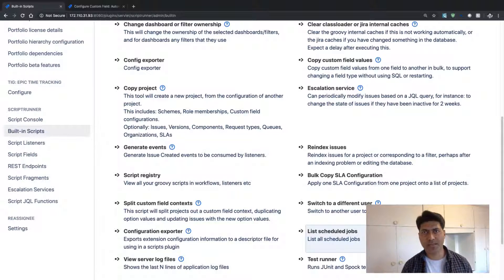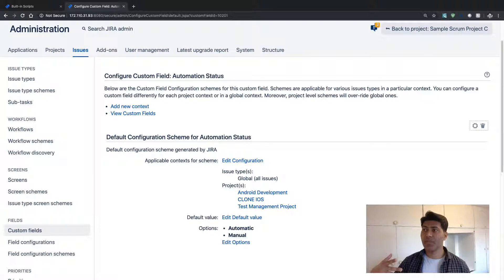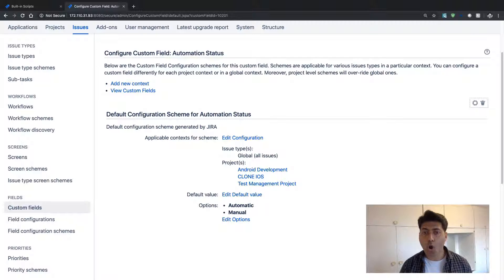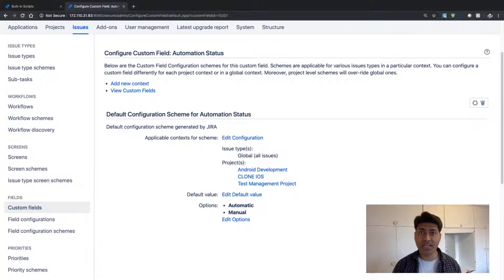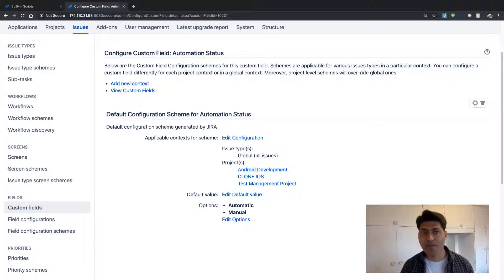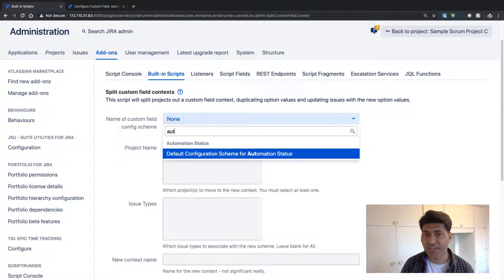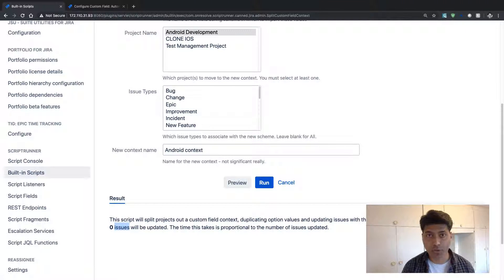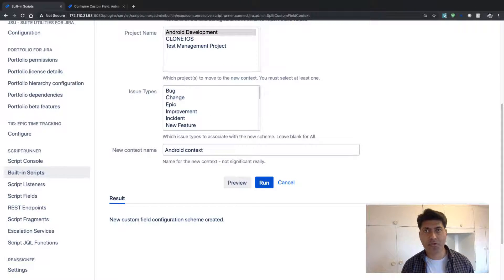ScriptRunner - Split custom field contexts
In Jira there is a concept of custom field context where you can have separate set of options in your field for each project where it is used. Sometimes you need to create a separate context for a project already being used in a context. Doing this manually and recreating all the options can take a while and you will loose the values in existing tickets when you edit the.

Fortunately there is a built-in script for doing this for you in ScriptRunner for Jira.

1. Jira Quick Start Guide (Book)
3. Jira 7 Guide for Administrators and Developers (Video course)
4. Jira 7 Essentials (Video course)

2. Algorithm Design and Analysis
5. Google Apps Script tutorials